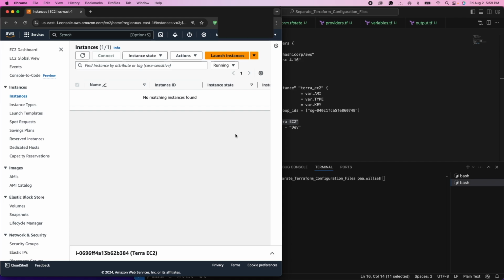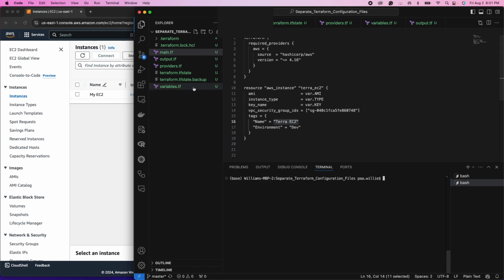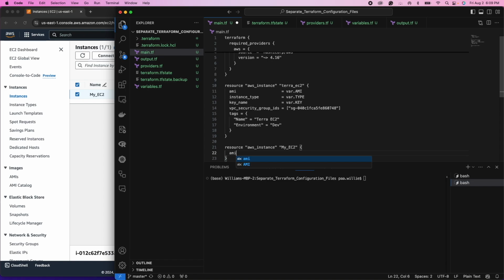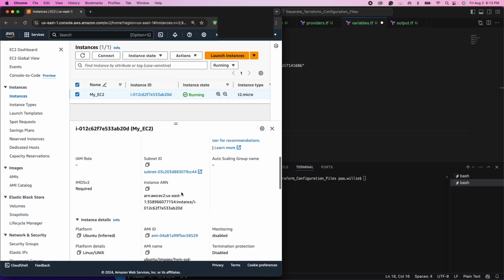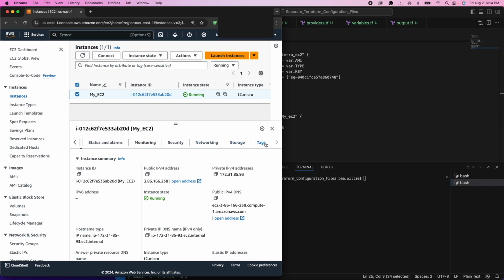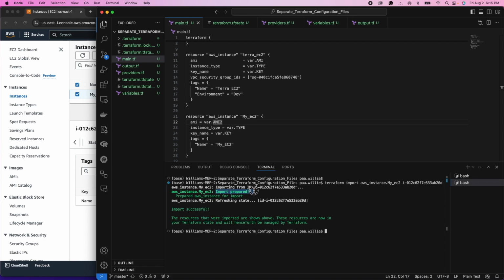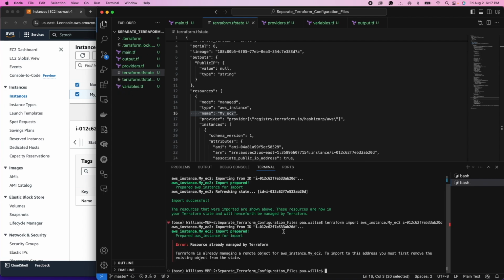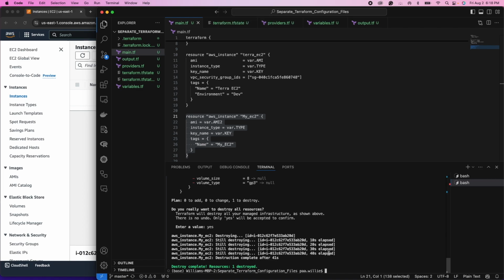Unlock the Power of Terraform Import: Integrate Existing Infrastructure Seamlessly | Step-by-Step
Description:

In this video, we explore one of Terraform's most powerful features—the Import command! 🌟 If you're looking to bring existing infrastructure under Terraform management without recreating resources from scratch, the Terraform Import command is your best friend. This tutorial will walk you through the process of importing resources into Terraform, ensuring a smooth and efficient workflow.

What You'll Learn:

1. What the Terraform Import command is and how it works
2. Step-by-step guide to importing existing resources into Terraform
3. Best practices for managing imported resources and updating your state file
4. Common challenges and how to overcome them when using Terraform Import
5. Real-world examples of importing different types of infrastructure

Whether you're migrating legacy systems to Terraform or simply need to manage resources created outside of Terraform, this video will equip you with the knowledge to do it confidently.

Got questions or want to share your experience with Terraform Import? Ready to bring your infrastructure into the Terraform fold? Let's get started! 🚀

Happy coding! 🎉